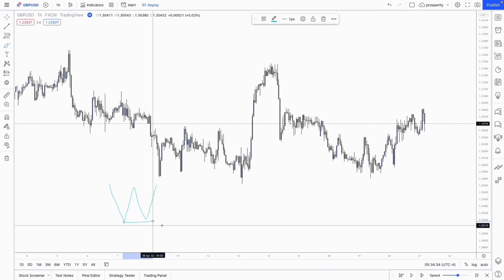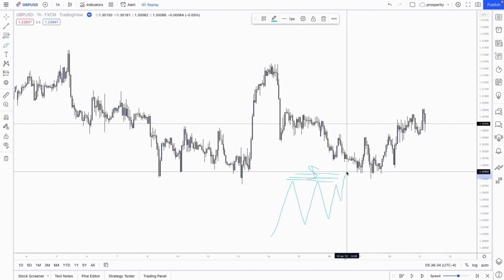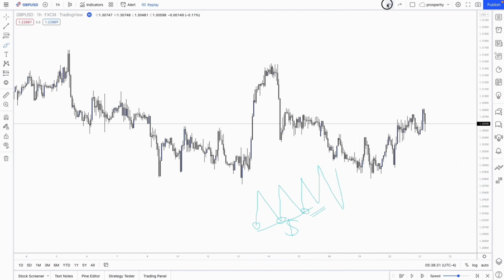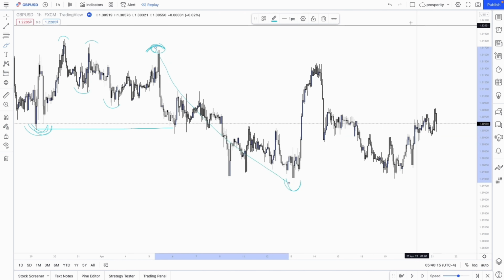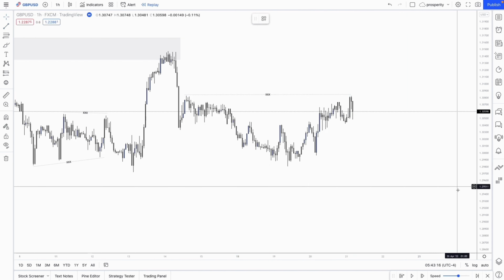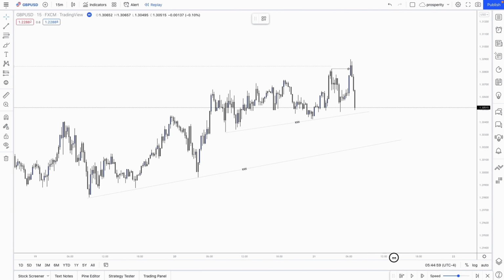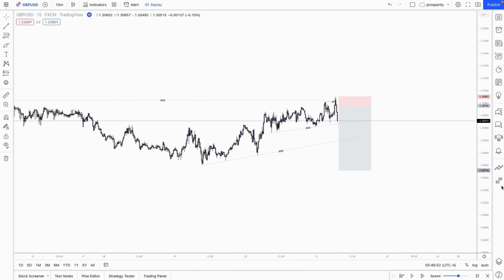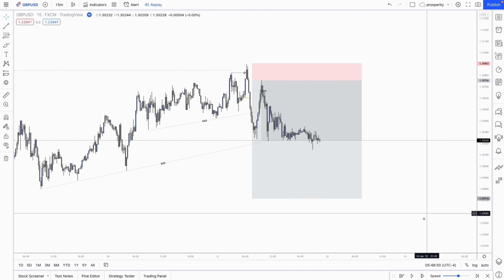Why smart money traders make more money with institution data and retail liquidity |Smart Money trap